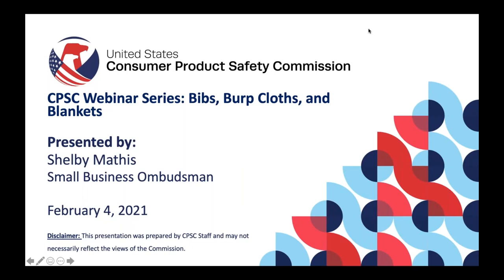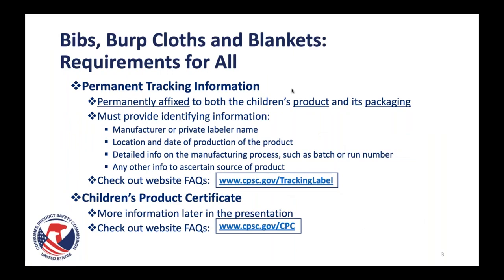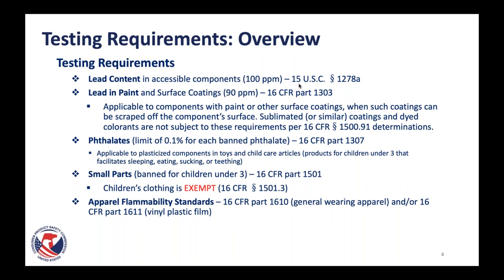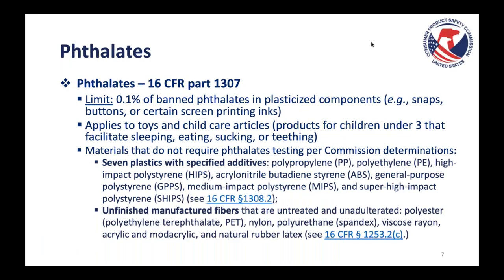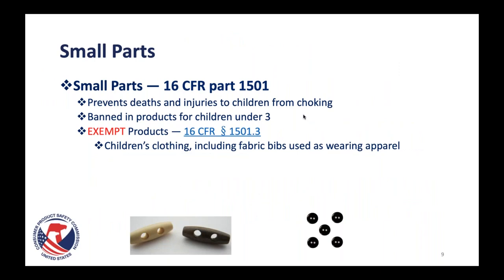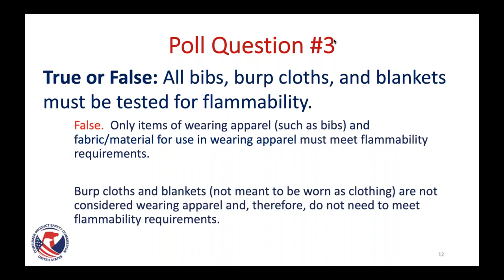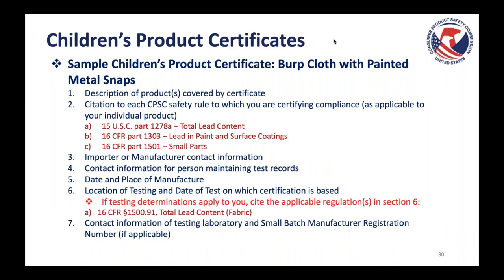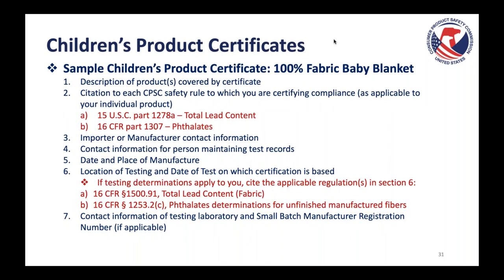CPSC Business Education | Bibs, Burp Cloths, and Blankets webinar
Bibs, Burp Cloths, and Blankets webinar